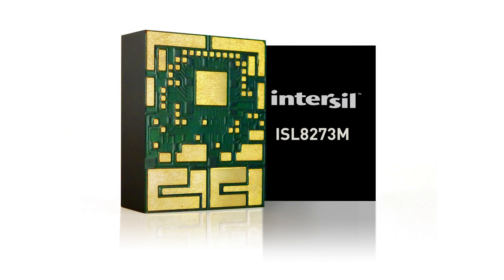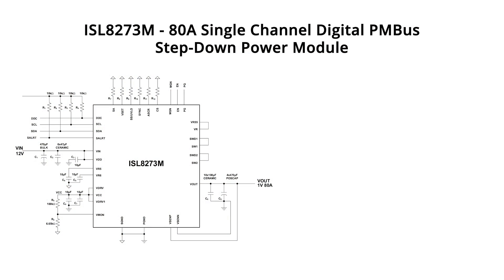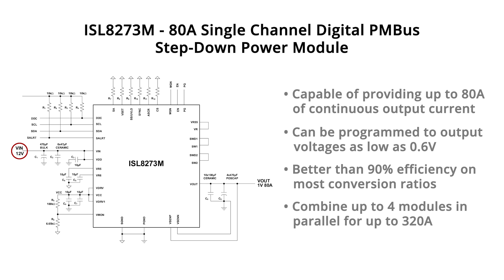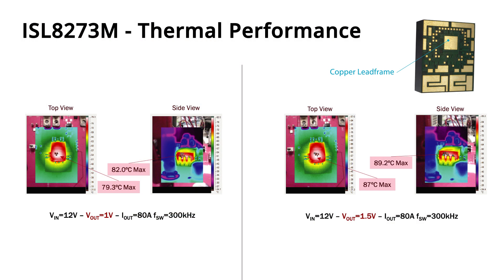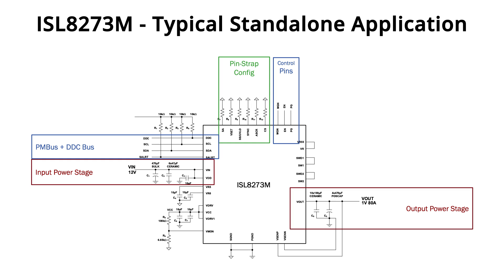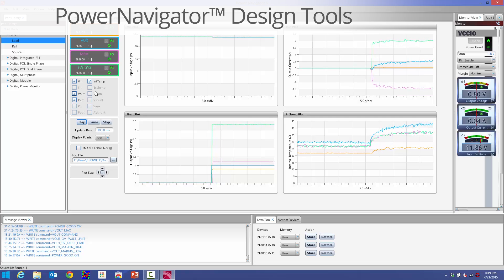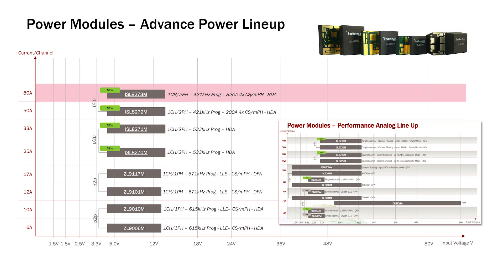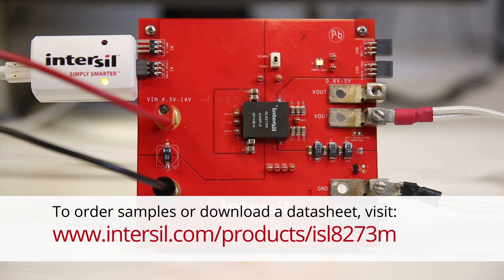ISL8273M – The Industry’s First Encapsulated 80A Digital Power Module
Intersil’s newest addition to our digital power module family, the 80A ISL8273M, provides best-in-class power density, excellent thermal and electrical performance, on-the-fly power supply optimization and real-time system monitoring and control. To learn more about how the ISL8273M can save you time and board space while boosting your efficiency,